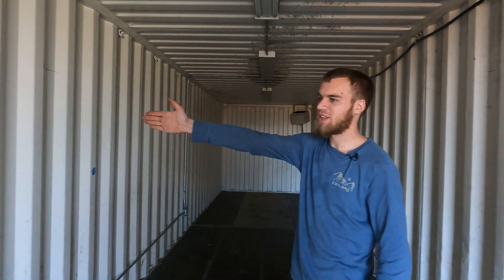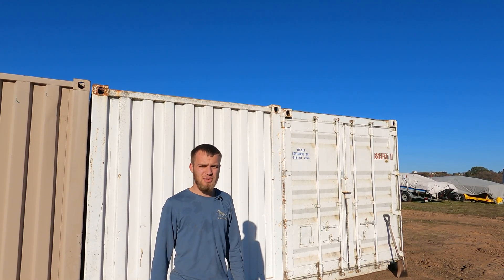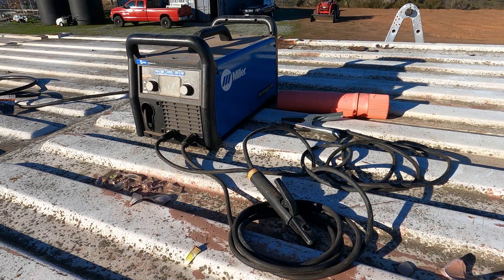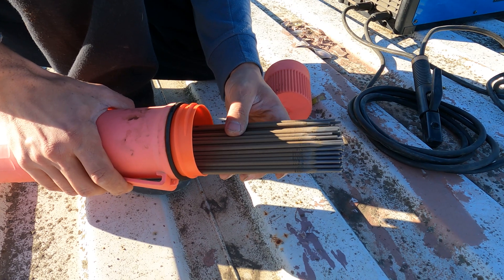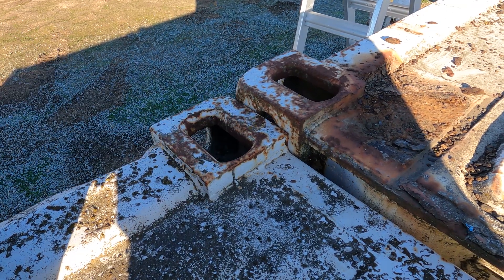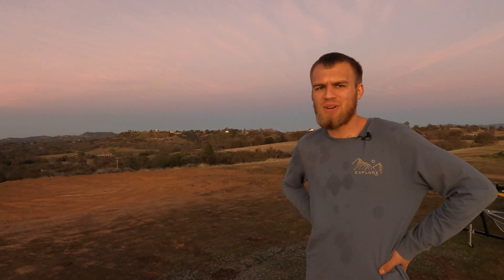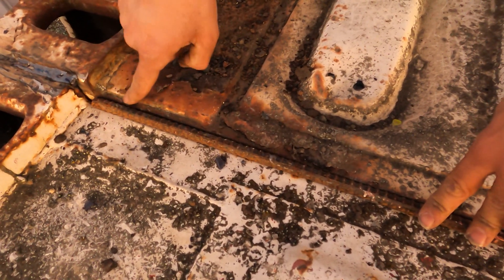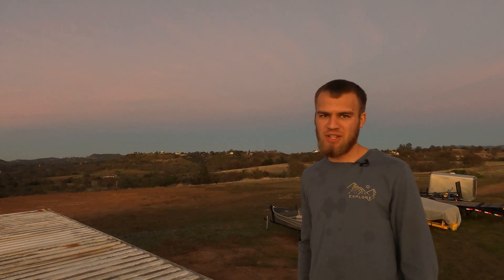We Are Building A Lab out of Shipping Containers! (Ep. 1)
In this video, we begin the process of building a new lab out of shipping containers! The reason for building a new lab/recording area is because we have outgrown our current space. So, on to bigger and better! Make sure to follow along as we begin to weld, cut, and grind out the inner walls of these containers and further deck out our new recording area! It’s going to be an amazing transformation, as we have some big plans for our new space!

Welding Machine

Welding Rods: Started with 6011 and switched to 7018.
Container Size (LxWxH): 40' x 8' x 8'